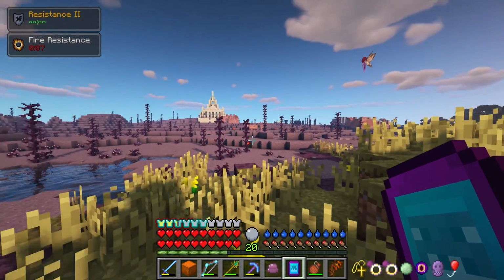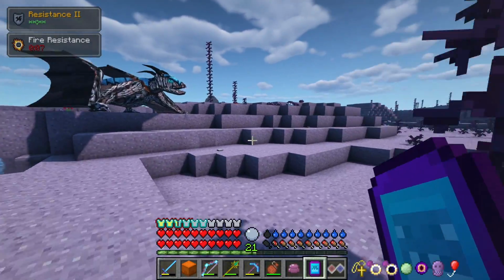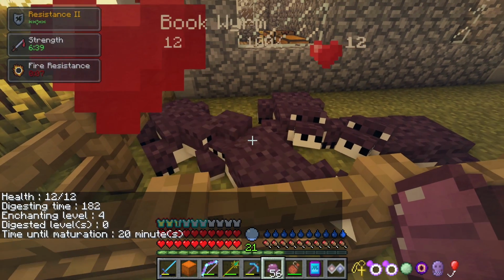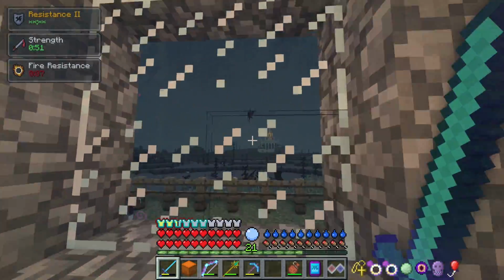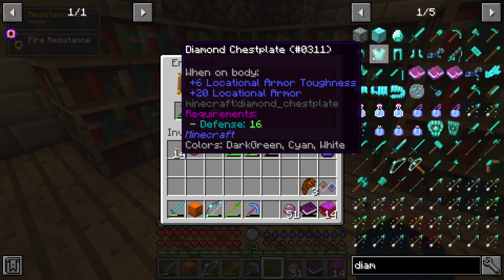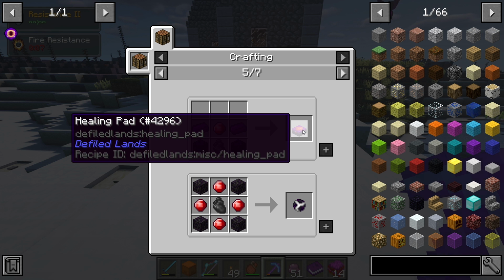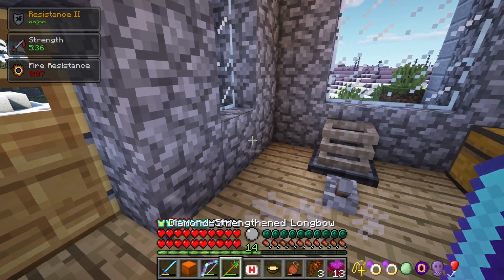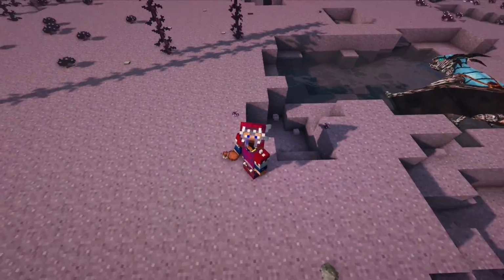What Is RLCraft Ep. 24 Defiled Lands Destroyer Boss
► RLCraft

RLCraft, the RL standing for Real Life or Realism and is a take on another mod I made for Unreal called RLCoop that generally has a similar goal, is my interpretation of what I've always wanted in Minecraft when it comes to pure survival, adventuring and RPG, and immersion.  I hand-selected many mods and individually tweaked each and everyone to fit the exact play-style I was looking for, making sure they all worked fluidly with each other, adding my own custom scripts for various changes to vanilla behavior, etc.